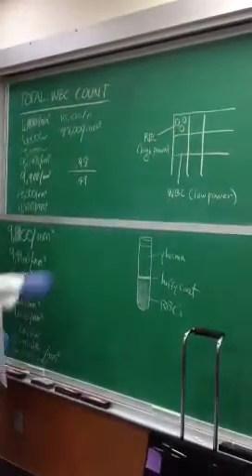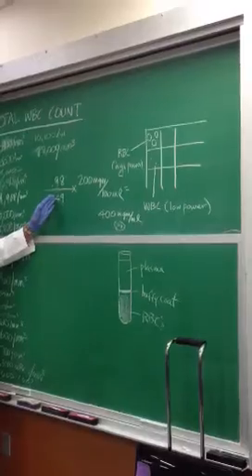Lab 3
Measuring cholesterol.